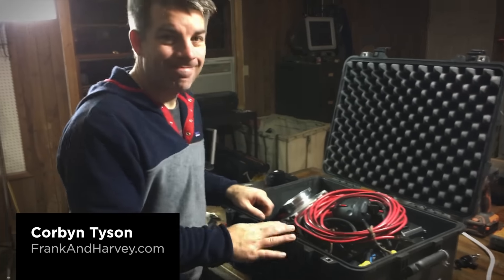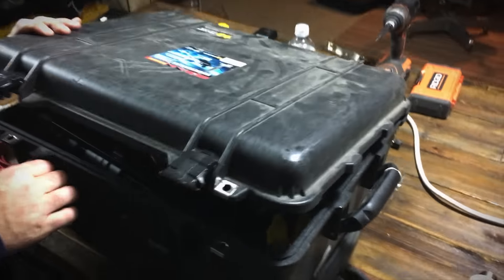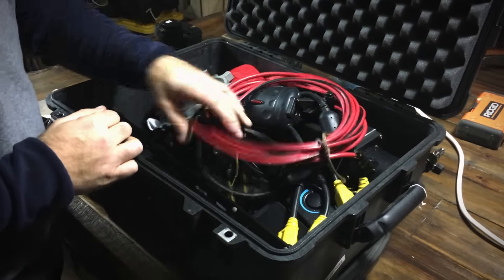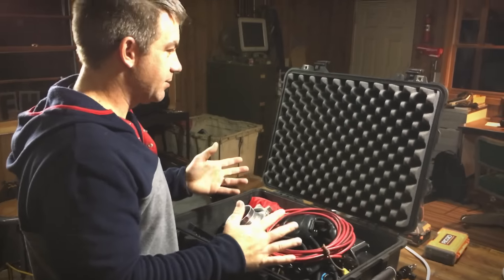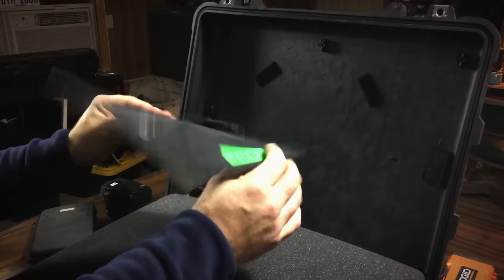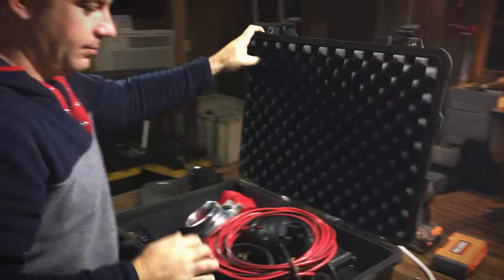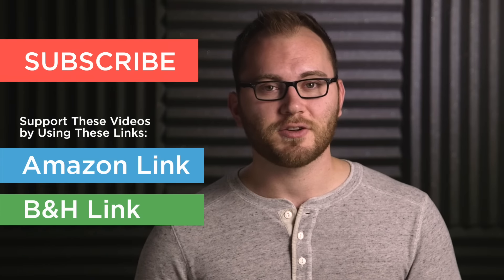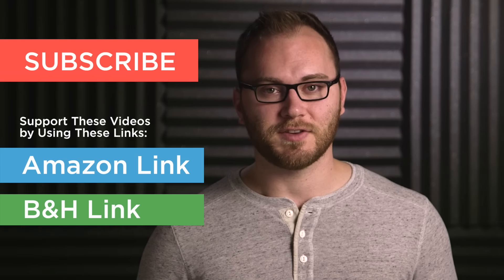A Creative Way to Pack Flex Lights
Check out Corbyn's creative FLEX light packing technique. Don't know much about the Westcott FLEX light? Watch Caleb's review here: